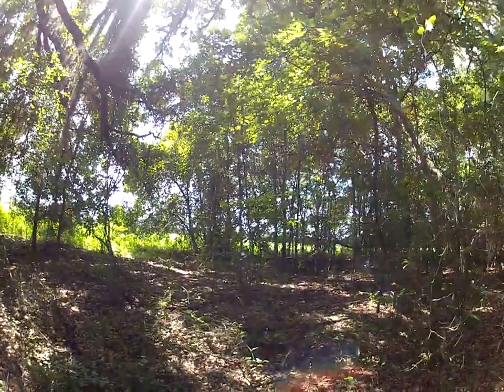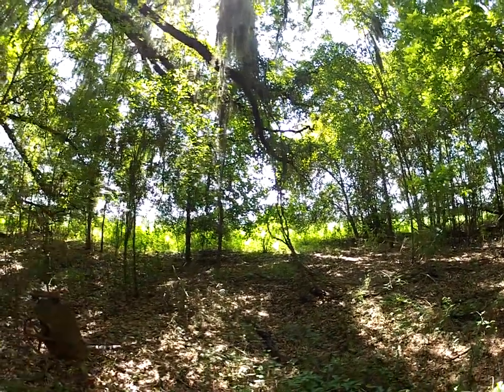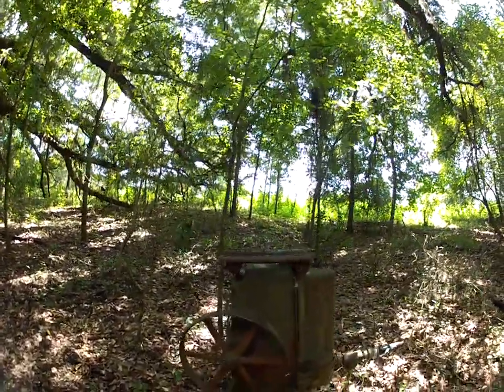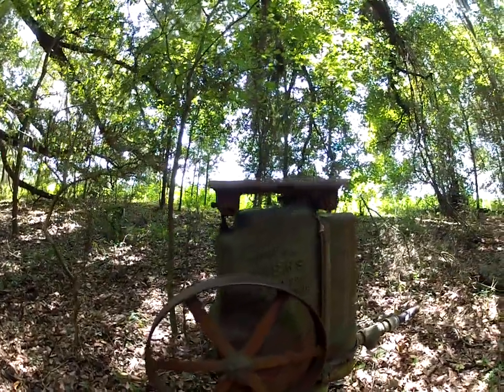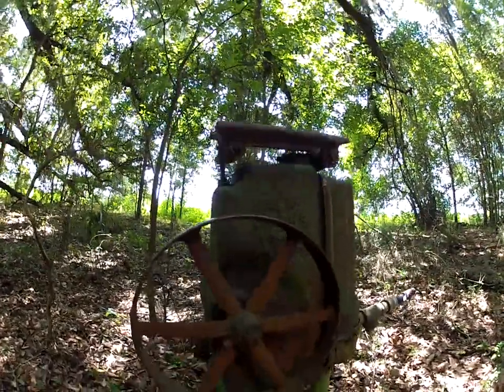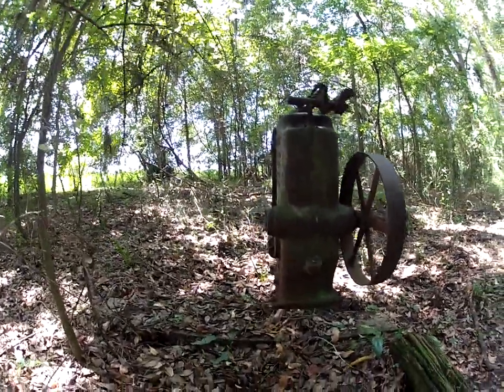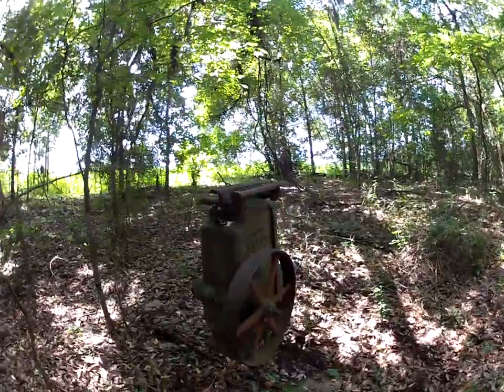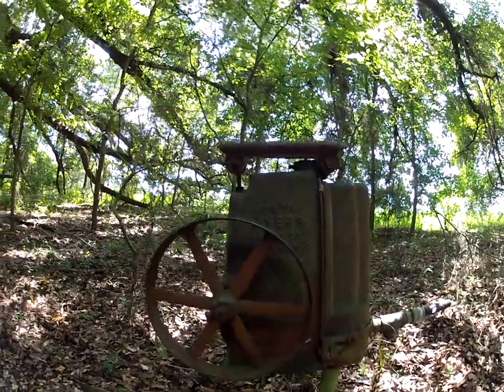Old Water Well Pump in San Felasco Hammock Preserve State Park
I found this old relic along one of the trails in this preserve. I believe it used to be a water well pump but not positive. Check out this place for some great hiking!